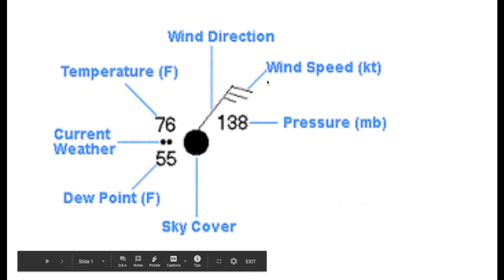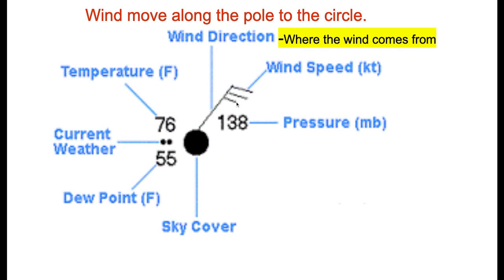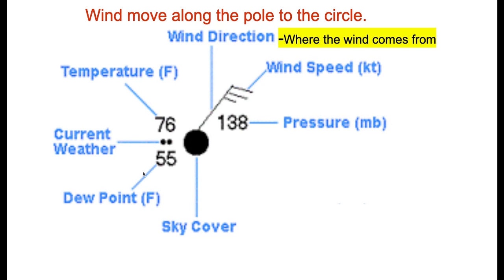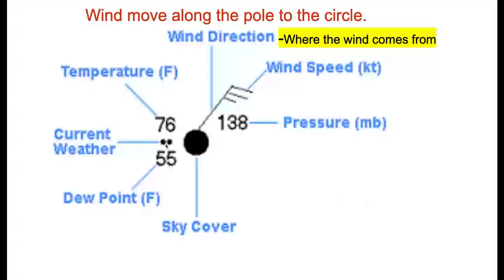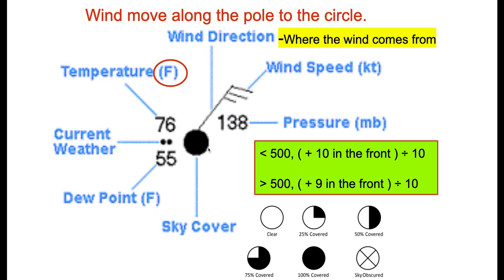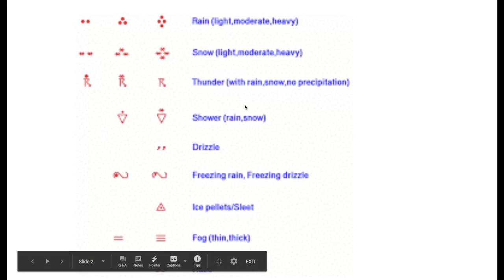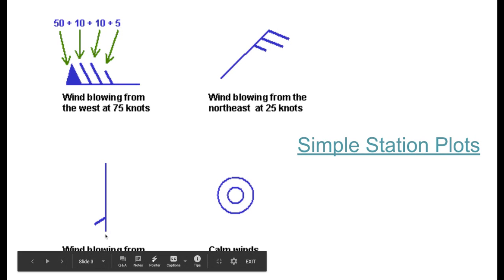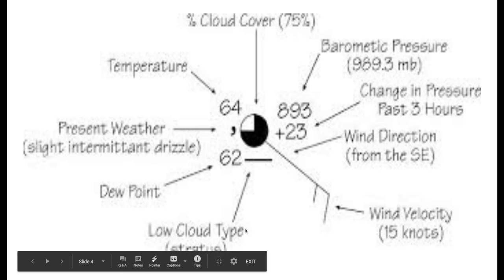4/9 Weather Map Symbols Slides Explanatory Video